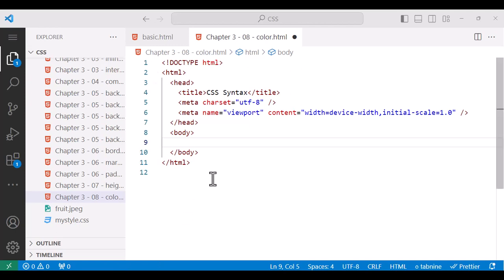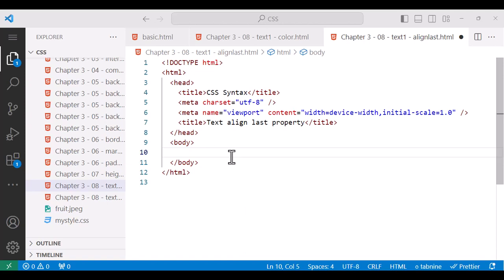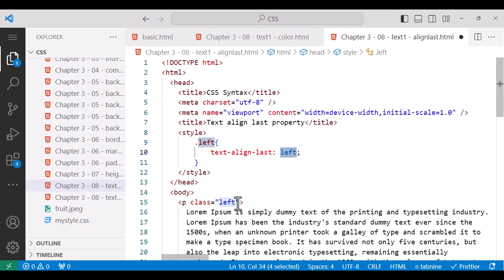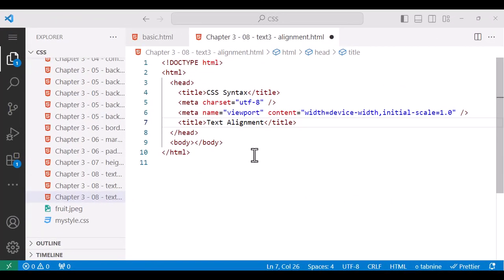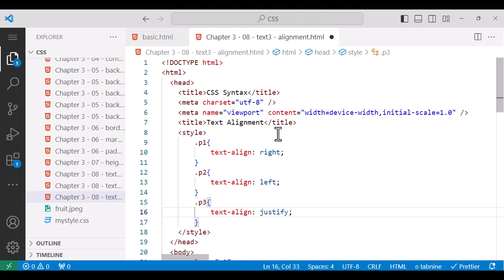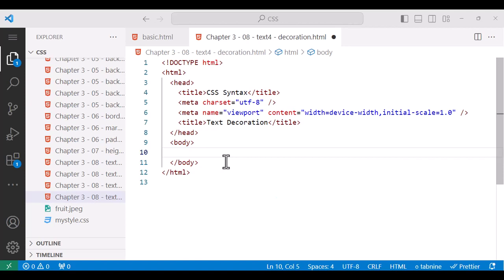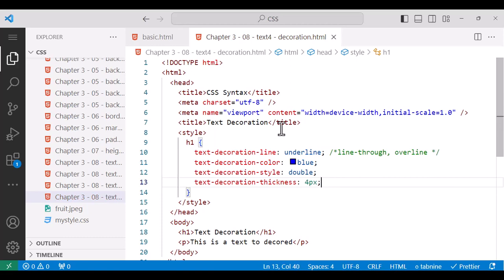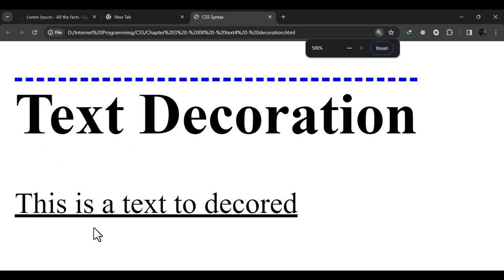CSS Beginners Course – 07 – CSS Text Properties